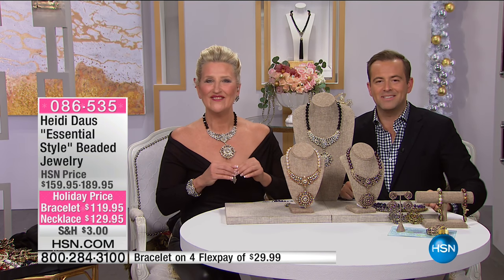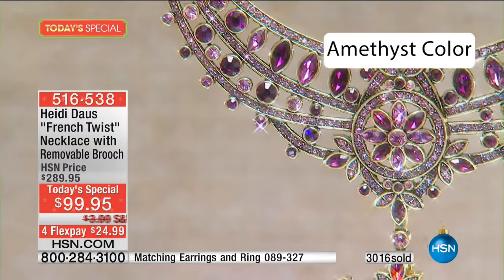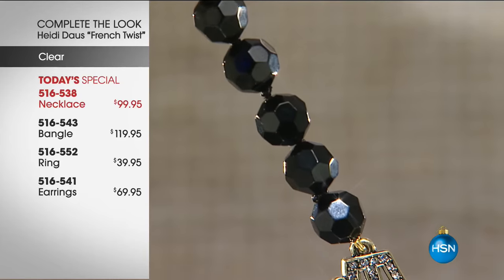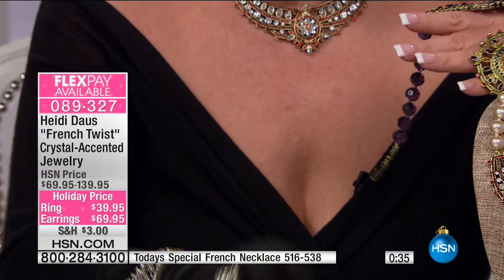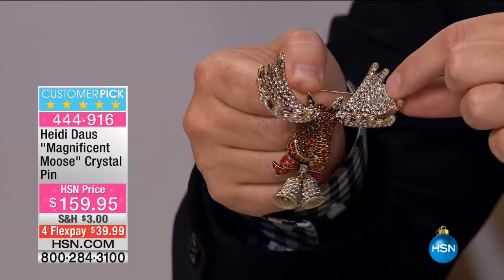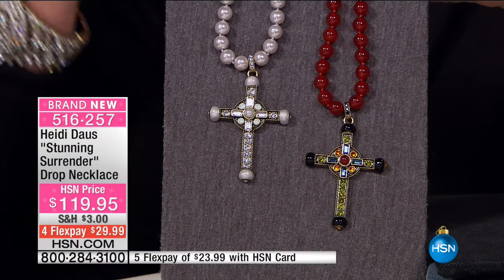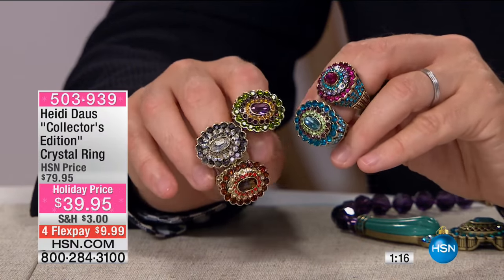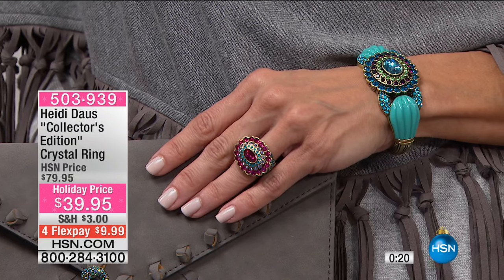HSN | Heidi Daus Fashion Jewelry Gifts 11.01.2016 - 01 AM